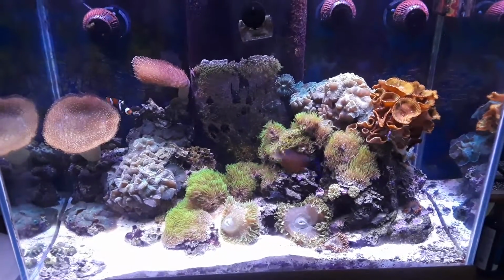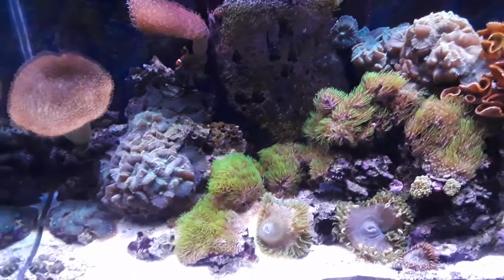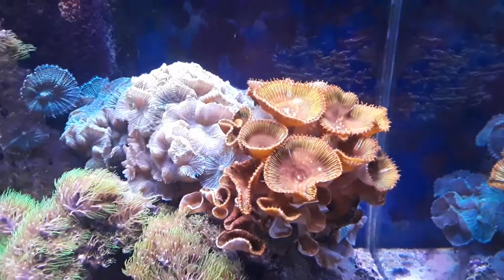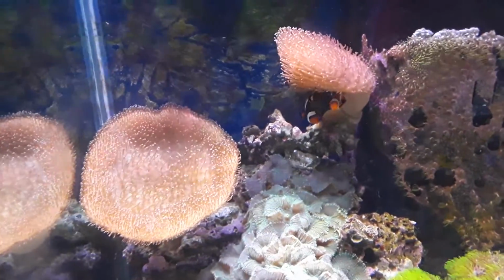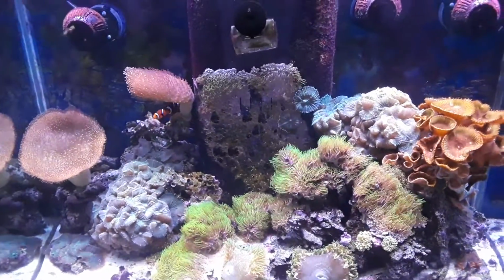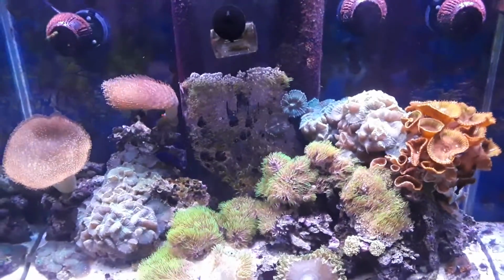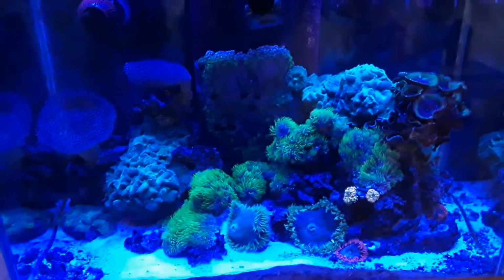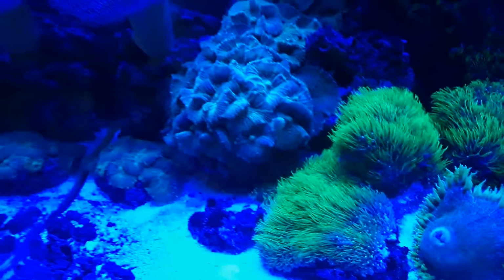My Fish Tank - My pride and joy - Saltwater Reef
So a few of you asked to see my fish tank after seeing it in my last phone farm weekly video so no game review for today I will have on out next week. Hope you all enjoy the tank it was always a life long dream to have a saltwater reef tank.